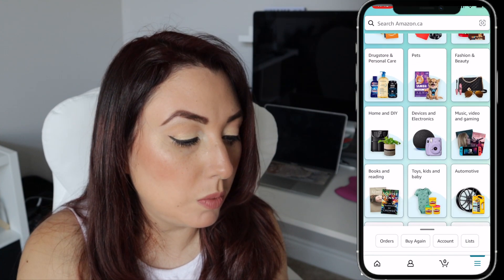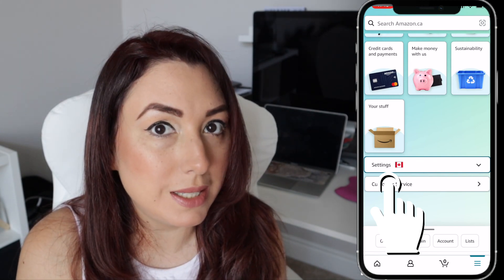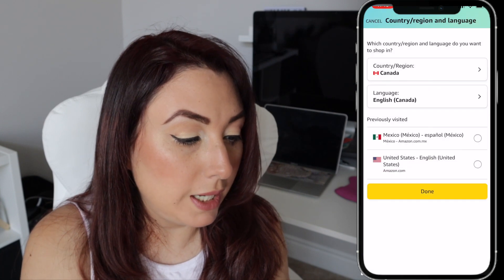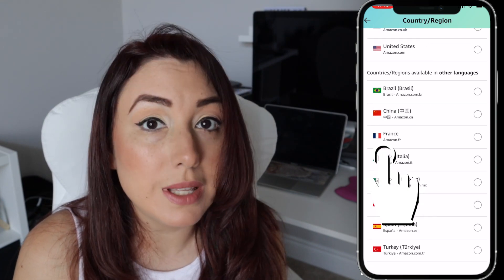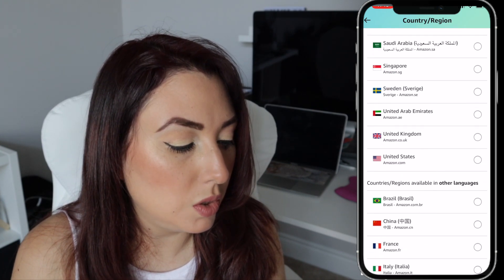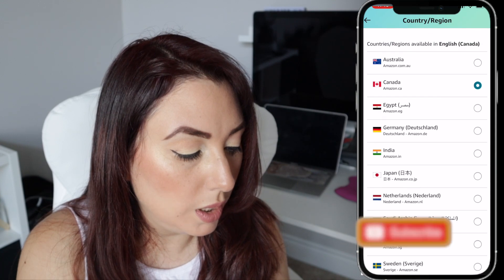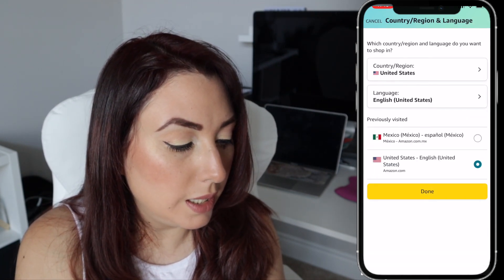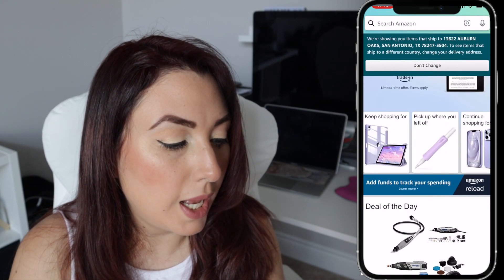how can I switch from countries on amazon app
In today's Amazon tutorial I will show you how can I switch from countries on amazon app on your phone. You can change country on Amazon super easy and you can do this on your mobile phone. You can also change language in amazon you can change this on Amazon settings

00:00 how can I switch from countries on amazon app Intro
00:18 how can I switch from countries on amazon app
01:32 how can I switch from countries on amazon app Outro

Equipment used on video:
MEMORY CARD
Iphone Adapter Headphone